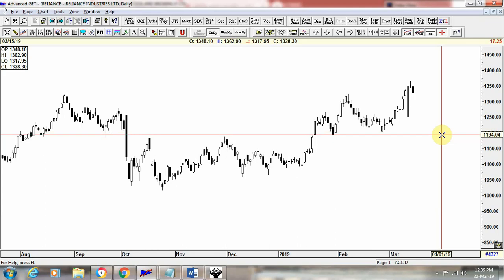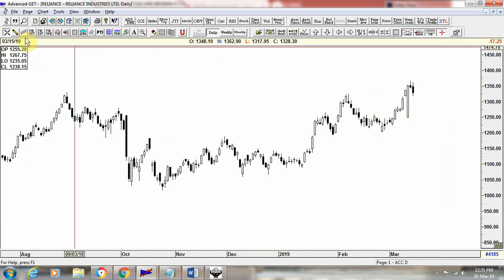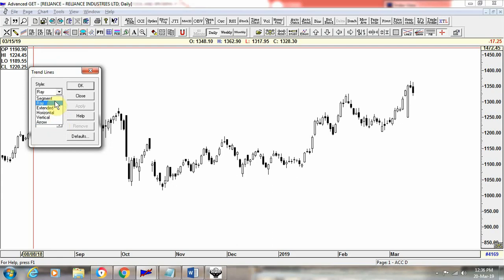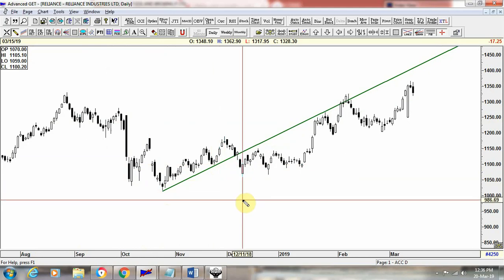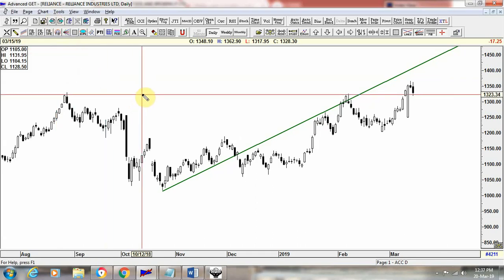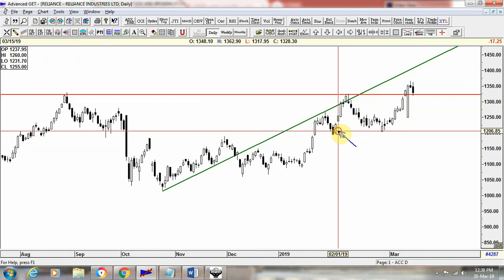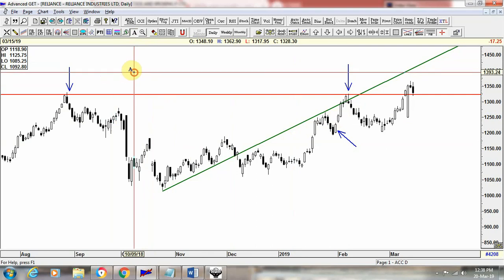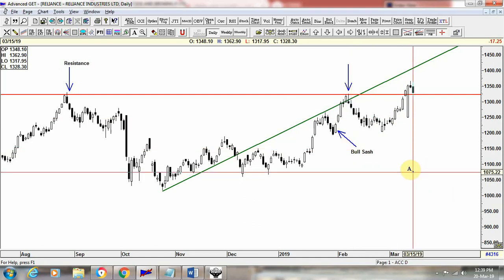Advanced GET - How to use Pencil tool